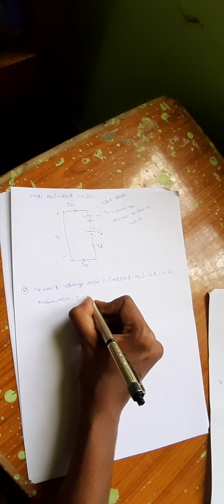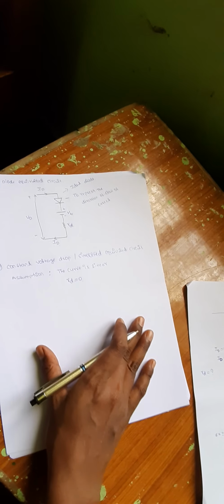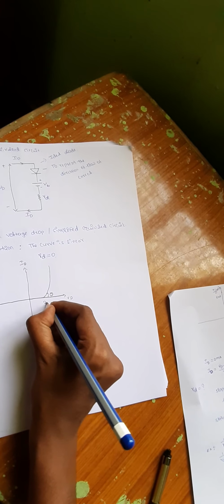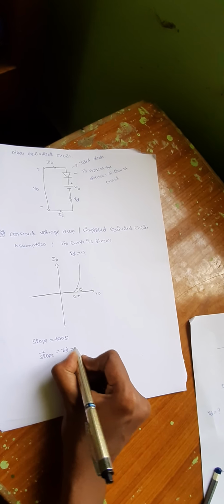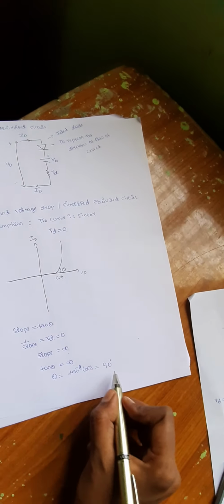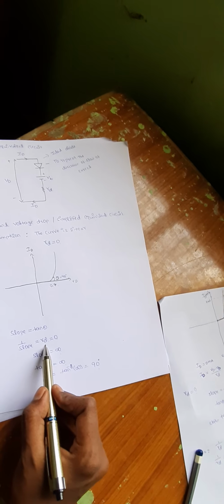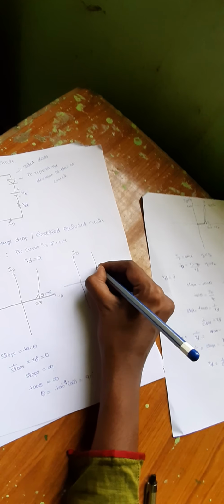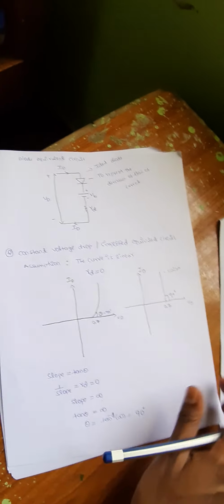EDC Diode equivalent Circuit